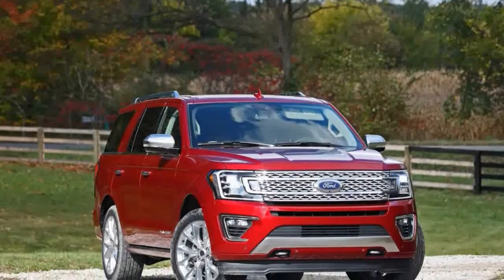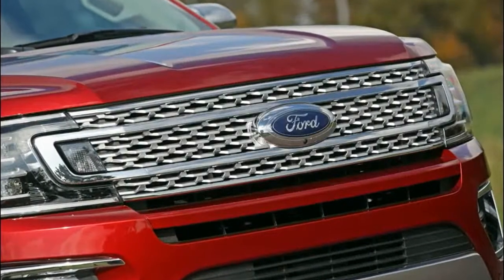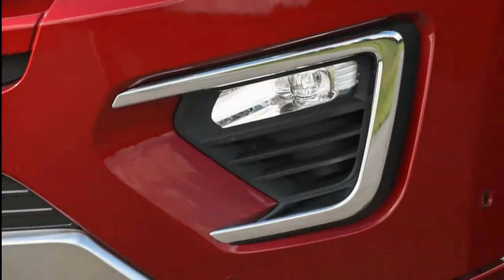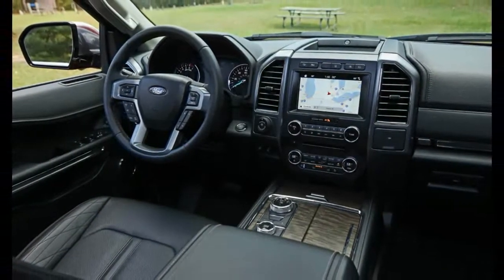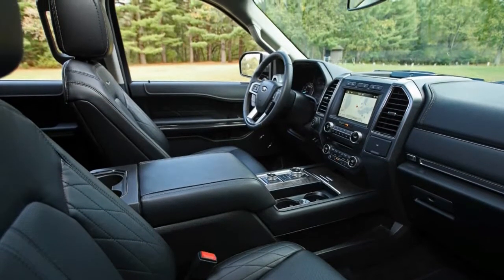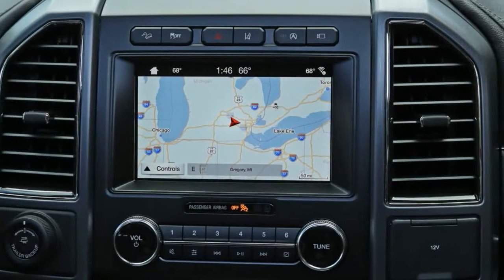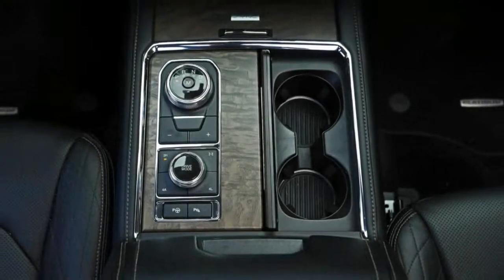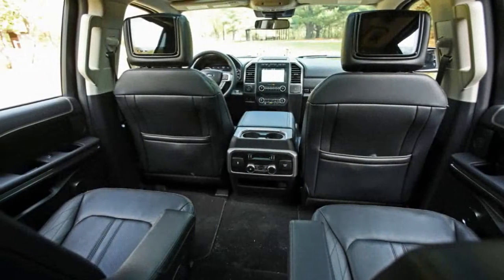[HOT NEWS] 2018 Ford Expedition 4x4 Review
Ford has been more willing than most of its competitors to infuse its big trucks and SUVs with new-school ideas. It led the industry in shifting pickup trucks and SUVs from V-8 power to downsized, turbocharged V-6s. It reduced the mass of its F-series pickups with the first-ever bodies made from aluminum. It was an early adopter of independent rear suspensions for its big SUVs, a move that improved third-row comfort and ride quality at the same time. How would Ford’s new-school thinking play out in the first all-new Expedition in 11 years

Ford held to the old-school, big-SUV blueprint by again basing the Expedition on a heavy, truck-type steel frame, but, as with the F-150, the new model has been pushed further toward modernity with an aluminum body. The lighter bodywork has helped slim the top-spec, four-wheel-drive Expedition Platinum by 238 pounds compared with the last-generation Platinum we tested, even as the new truck has grown four inches in length